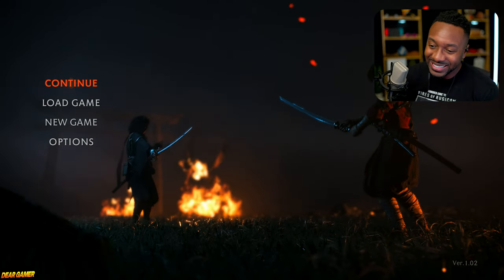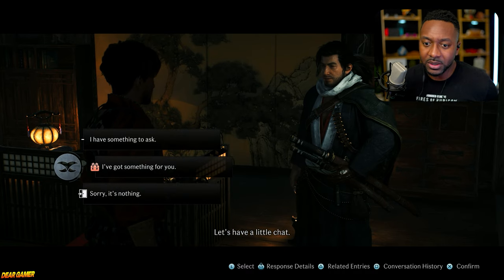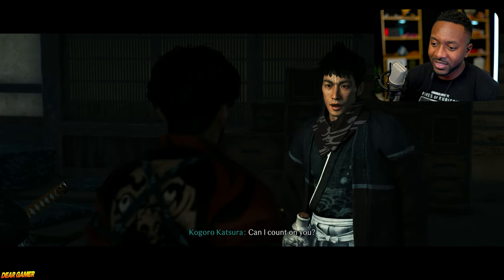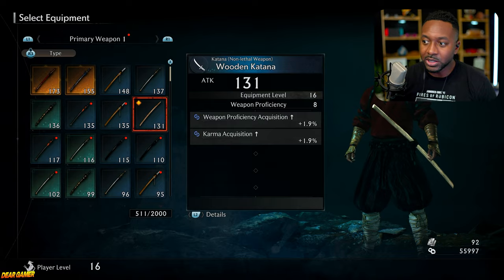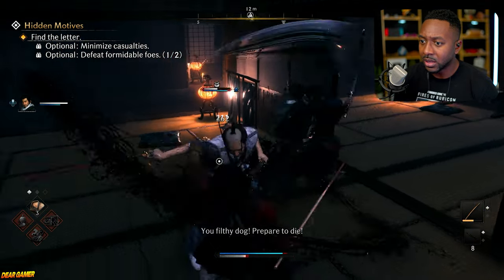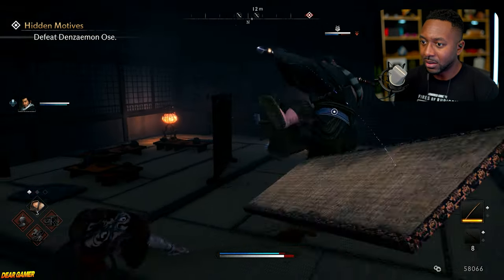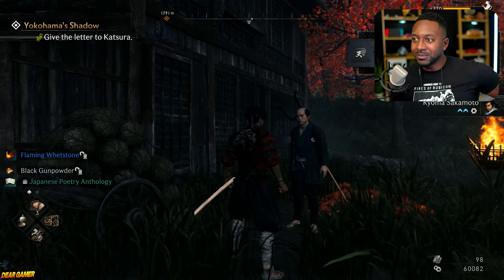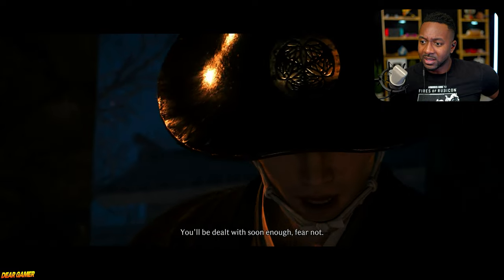Rise Of The Ronin Is Becoming My Favorite Game! | Katana Gameplay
Thanks PlayStation for the code for thr game! Ad Rise Of The Ronin Is Becoming My Favorite Game! | Katana Gameplay